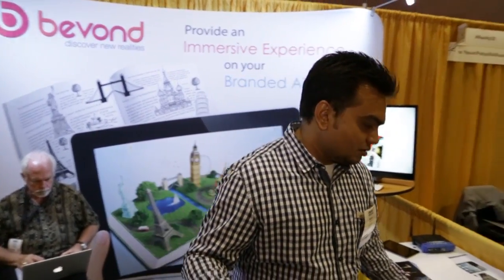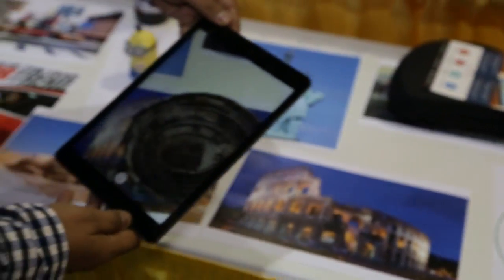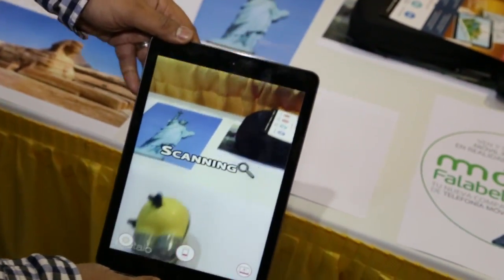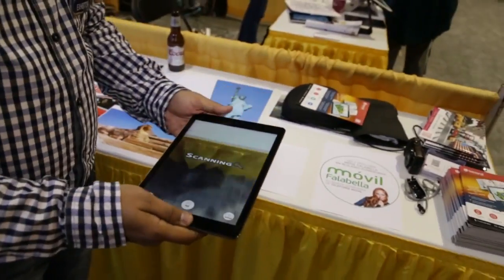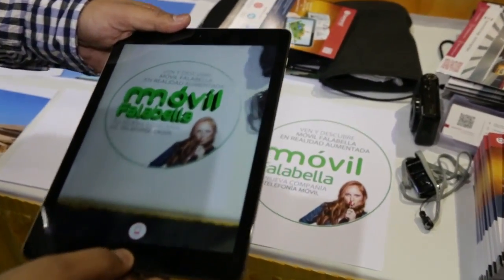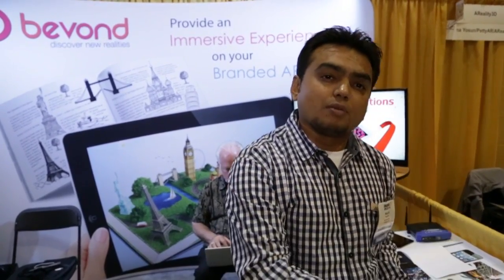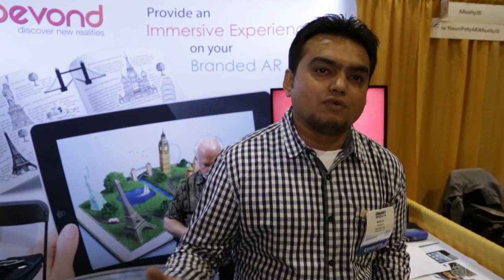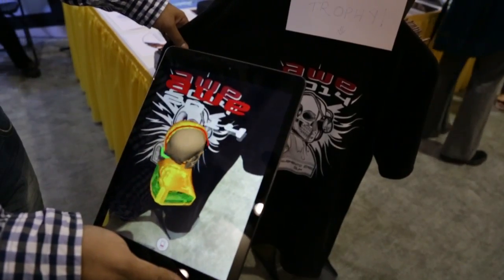AWE.tv Floor Demo with Maulik Pandya, Bevond